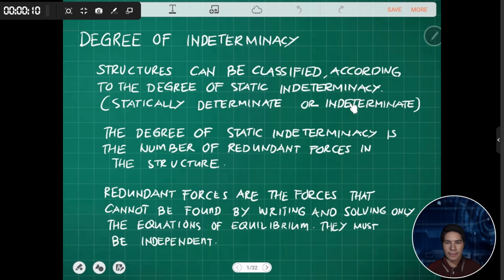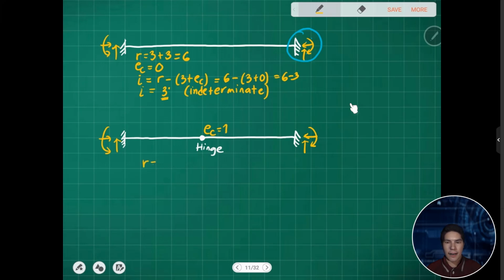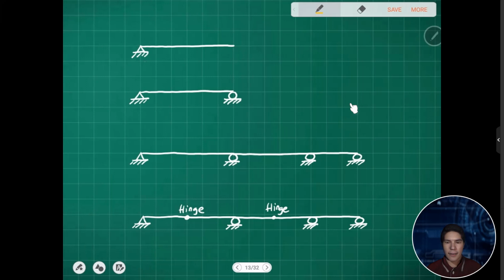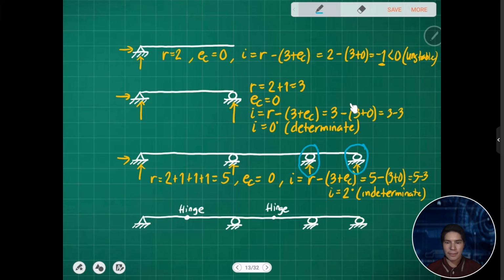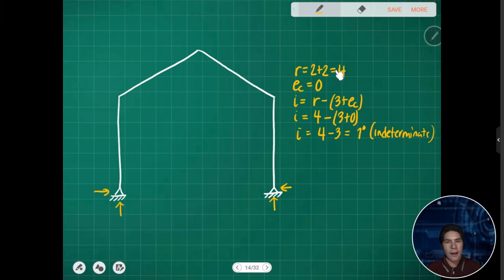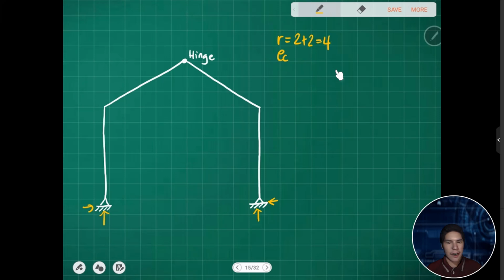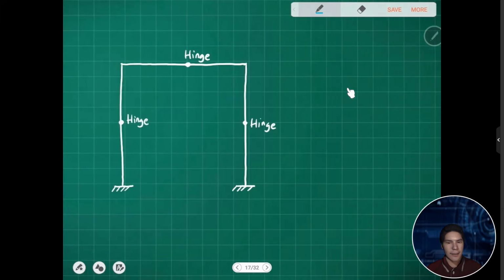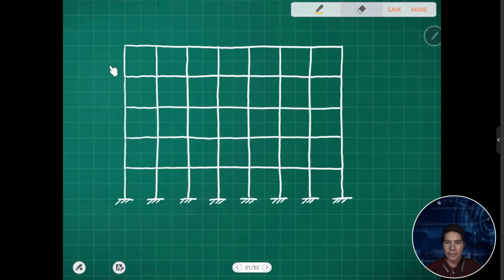Degree of Indeterminacy Part 2 Beams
Degree of Indeterminacy   Part 2 Beams Comments are turned off to avoid spam messages.